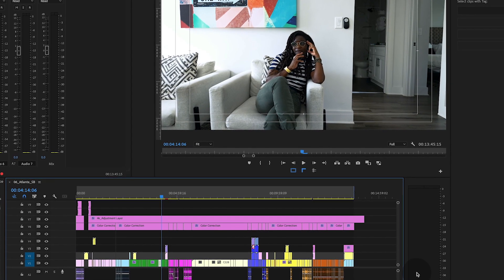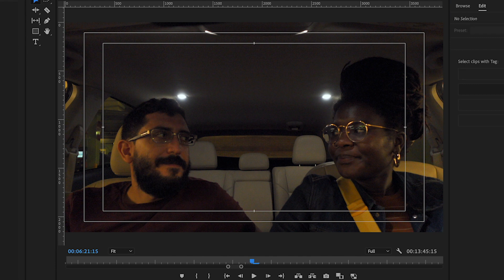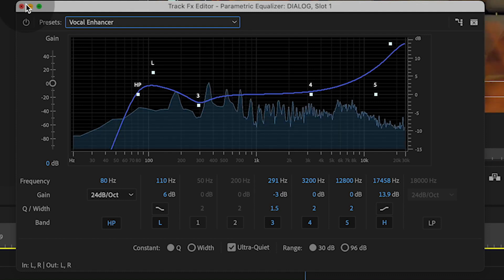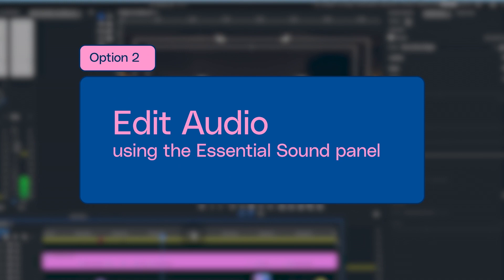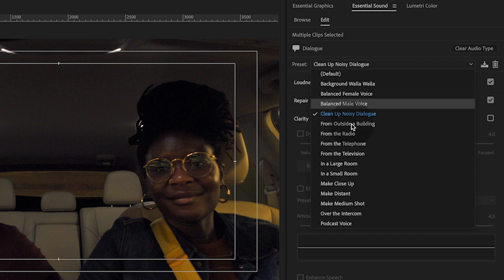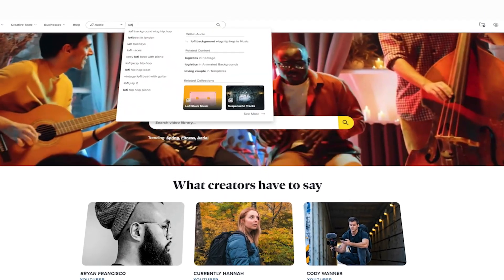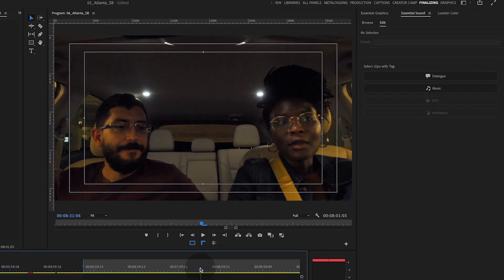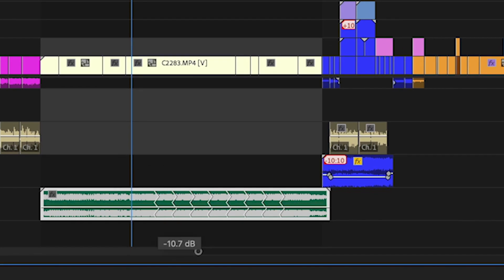How To Use AI To Balance Audio & Music in Adobe Premiere Pro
If you're struggling to balance voiceover, music, and dialogue edits in your video, then perfecting audio editing on Premiere Pro is crucial. In this tutorial from @hallease, learn what essential tools you can use to reduce noise in your audio, and how AI can level up your music in seconds.

📹 Get started with unlimited stock media downloads at one set price ➡️